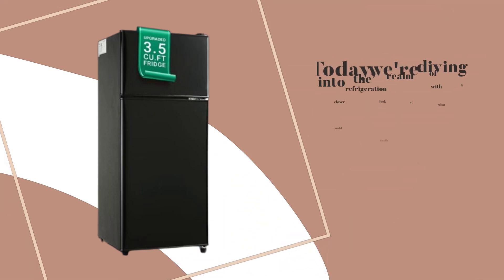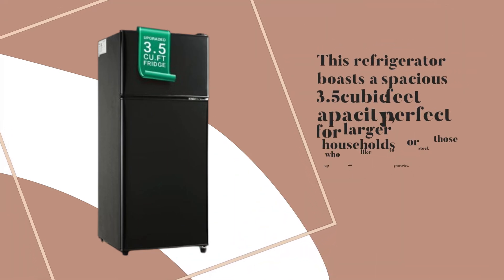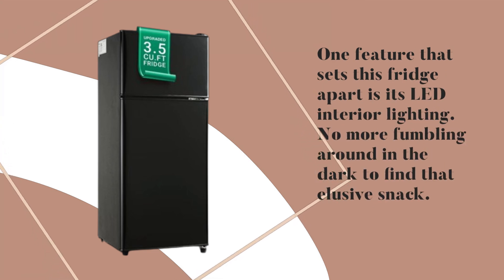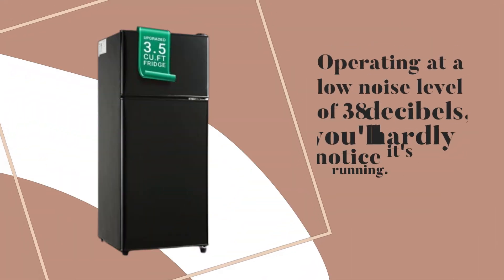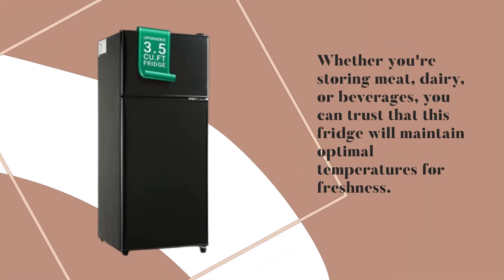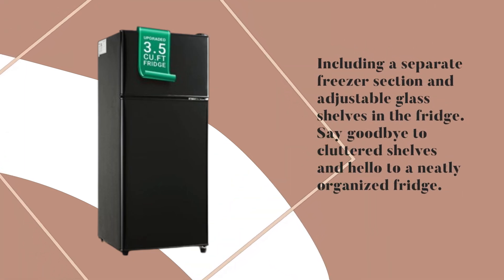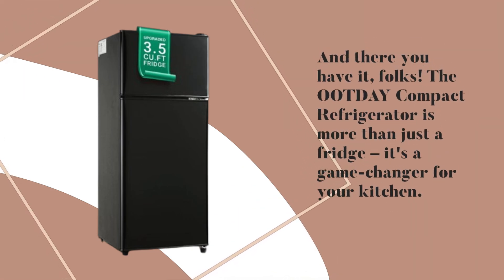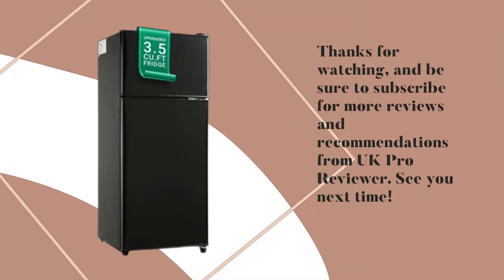❄️ Best Double Door Refrigerator Above 500 Litres | OOTDAY Small Fridge with Double Door ❄️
Amazon Product Name : OOTDAY Small Fridge with Double Door

Looking for the best double door refrigerator above 500 litres? Look no further! In this video, we explore the top options for spacious and efficient refrigeration solutions. Whether you have a large family or simply need ample storage space for your groceries, these refrigerators offer convenience, reliability, and advanced features to keep your food fresh for longer. Join us as we review the capacity, energy efficiency, cooling performance, and additional features of each refrigerator to help you find the perfect match for your needs. Say goodbye to overcrowded shelves and hello to organized and efficient refrigeration with the best double door refrigerator above 500 litres!